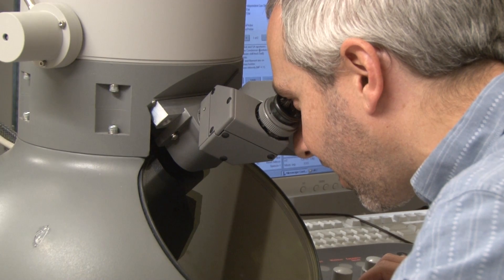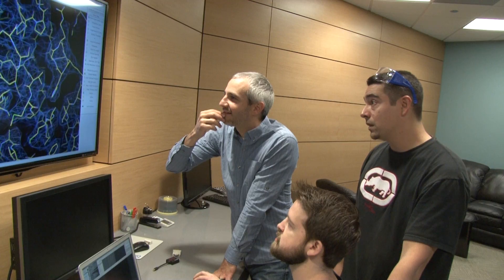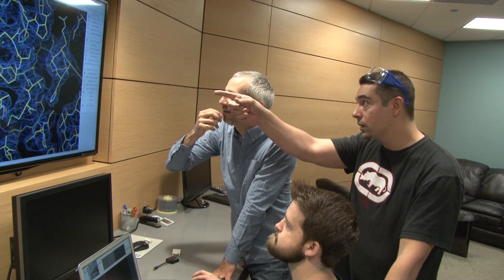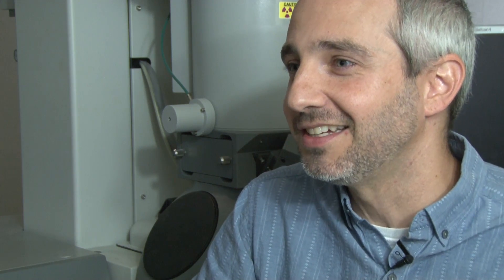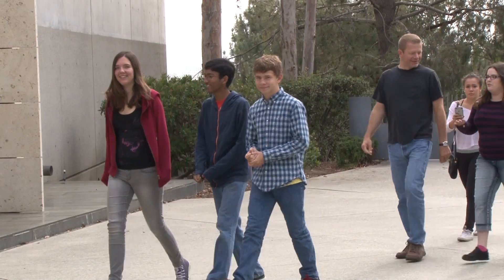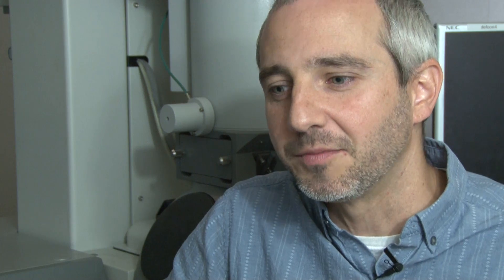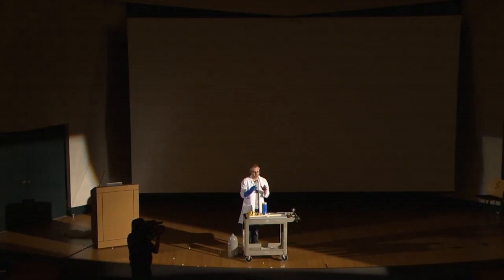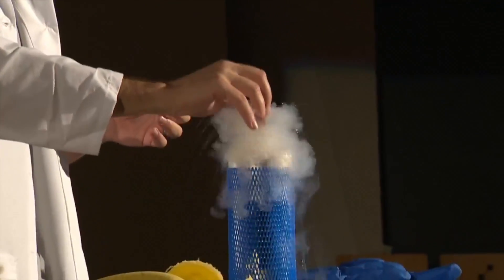Teasing Apart Molecular Machines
TSRI biologist Gabriel C. Lander studies the structures inside cells. He makes a difference through his work with neurodegenerative diseases. Lander is also a TSRI alumnus and he gives back to the community through STEM outreach.

Click [CC] in video viewer to access Closed Captions and Subtitles on any of our videos.